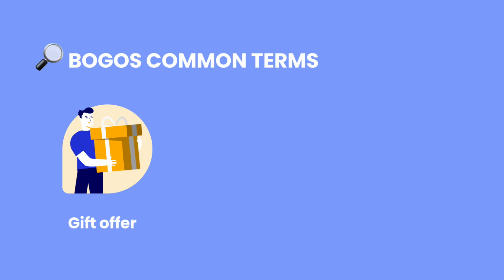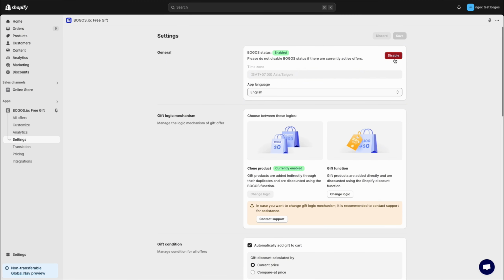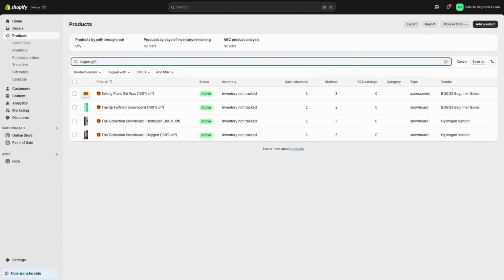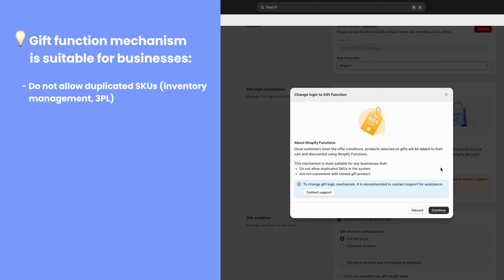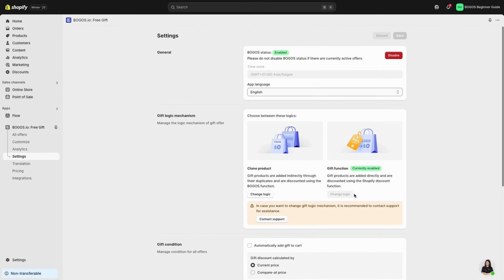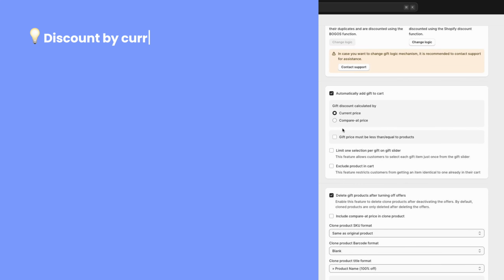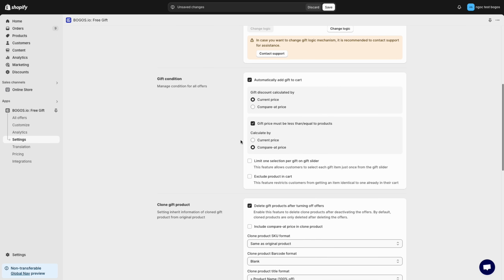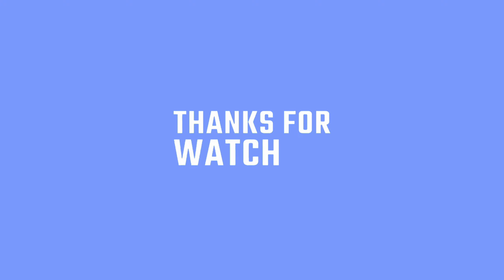A tutorial to BOGOS App Settings (Part 1): Gift logic mechanism, Gift condition and more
🔥Learn more about the settings of the BOGOS Shopify app with our 3 complete-guided videos:

🧡BOGOS is the top-rated Shopify Promotion App. Boost sales with Gifts, Discounts, Upsell, and Bundles with BOGOS now!

🕐TIMESTAMPS
00:00 Introduction to BOGOS
00:17 BOGOS common terms
00:59 General settings
01:30 Gift logic mechanism: Clone product
02:27 Gift logic mechanism: Gift function
03:26 Gift condition: Automatically add gift to cart
03:57 Gift condition: Gift discount calculated by
04:29 Gift condition: Gift price must be less than/equal to product
04:58 Gift condition: Limit one selection per gift on gift slider
05:24 Gift condition: Exclude product in cart